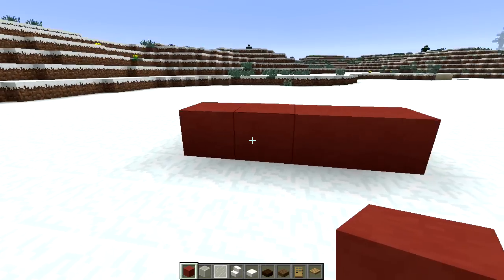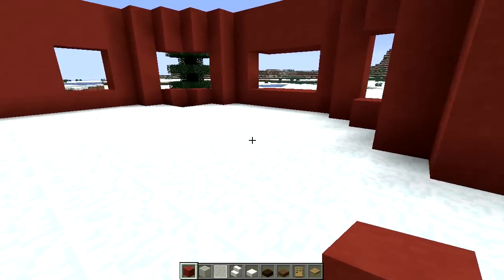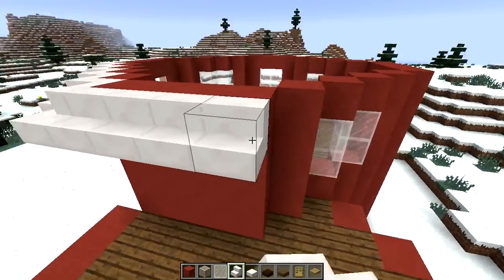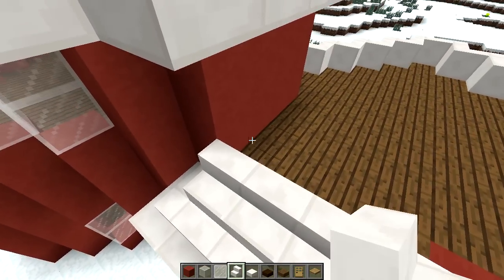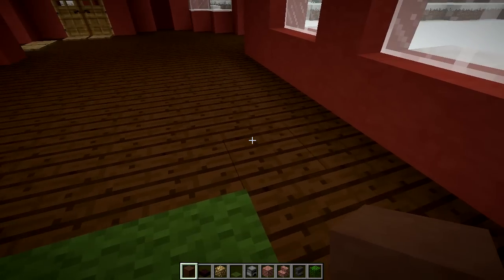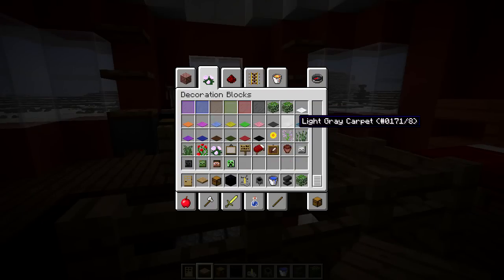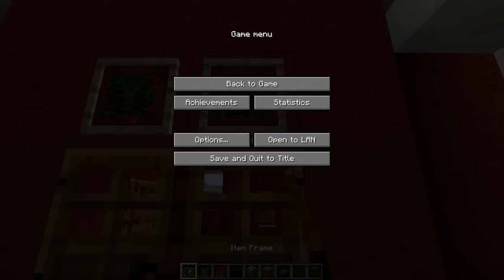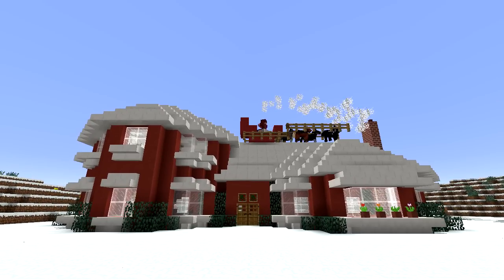How to Build a Christmas House in Minecraft - 2013 Edition - Tutorial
In this tutorial video, I show you how to build a Christmas themed house with wreathes, furniture, and a special surprise at the end! =D

1.12 Code for the Santa Pigman:
With this new summon command, you no longer need the minecart as the zombie pigman has no AI and won't move around. I've also made it silent. Just put the command block below where you want it standing and use this command:

☯1.7 Seed: 3535235
☯Coords: x=-138, z=22,603